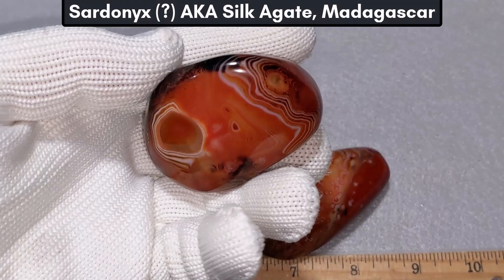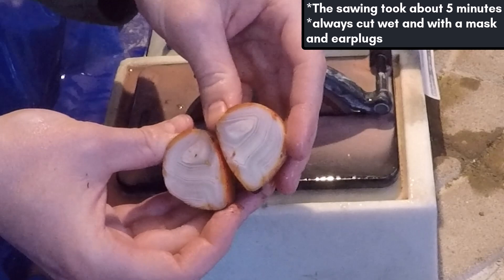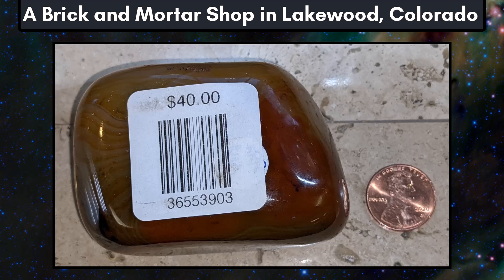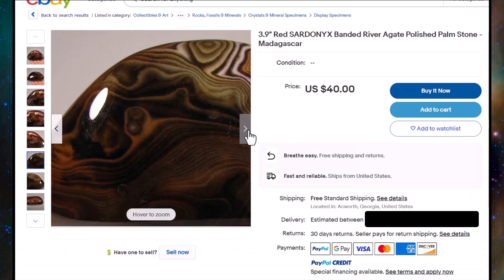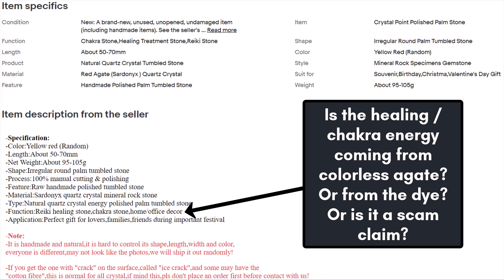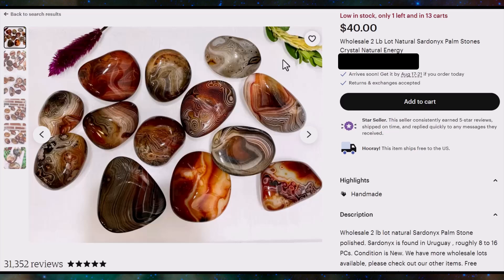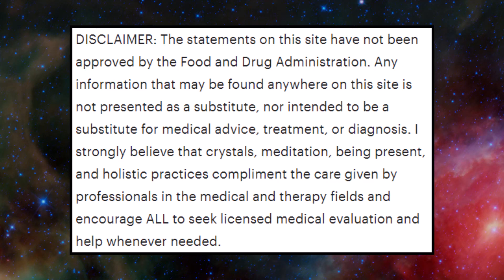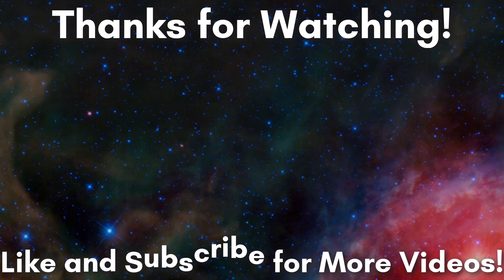Real or Fake – The “Sardonyx” AKA Banded Silk Agates of Madagascar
I got some really nice looking "sardonyx" specimens from Madagascar a while back, and thought they'd be really cool if cut into cabochons. In this video I dive into the history of sardonyx, recent trade names, and the validity of the material. As it turns out, there are a TON of fakes on the market and now it's time to expose them for what they are!

My Etsy store

Arpeggisynth – Geographer
Sky Skating – Geographer